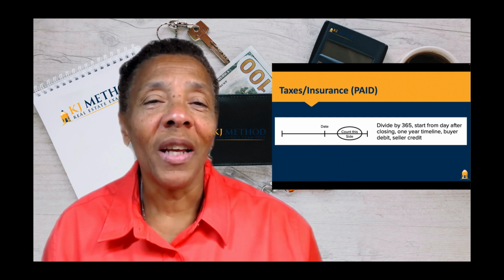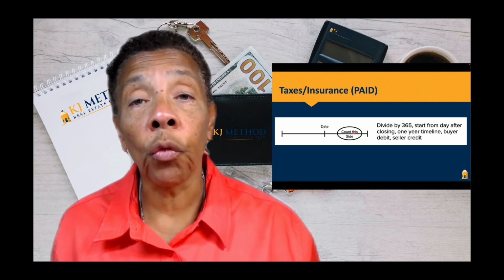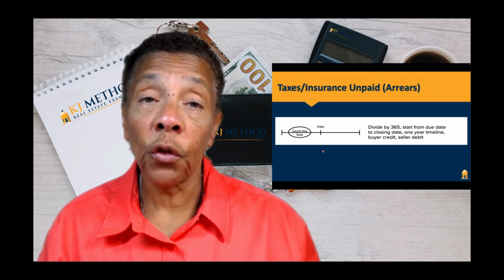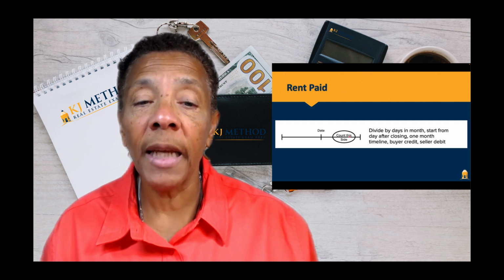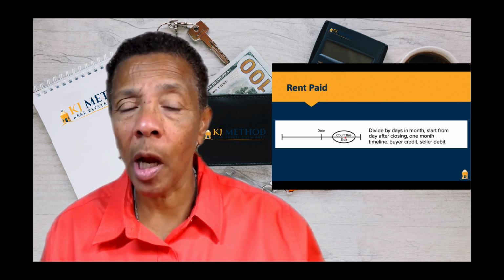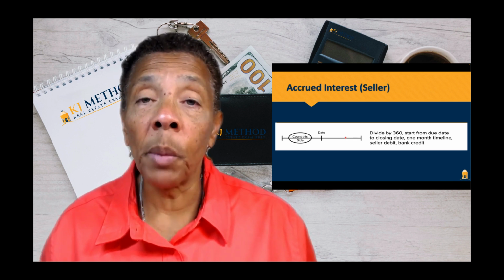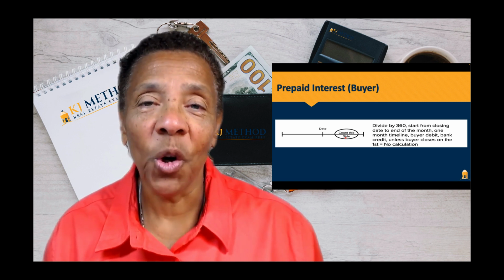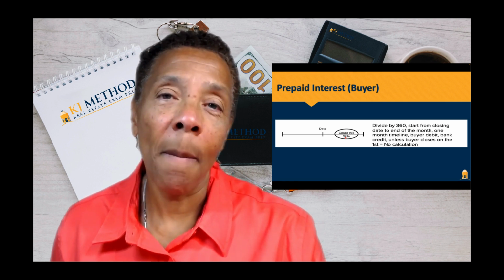Real Estate EXAM Prep – Prorations Hack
In this video, Real Estate Exam Coach, Kalimah Jenkins, who has taught hundreds of pre-license students, lays out 5 neat diagrams that you can remember to help you answer prorations questions on the real estate exam.

If you know anyone looking to pass their real estate licensing exam, share this

KJMETHOD provides a roadmap and is a one stop shop for students to pass their licensing exam.  KJMETHOD contains all necessary national state examination information in one place.

Practice first! Take The Practice Test